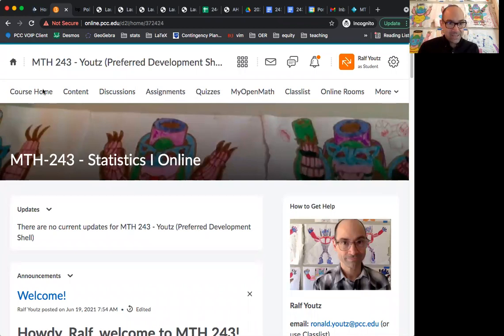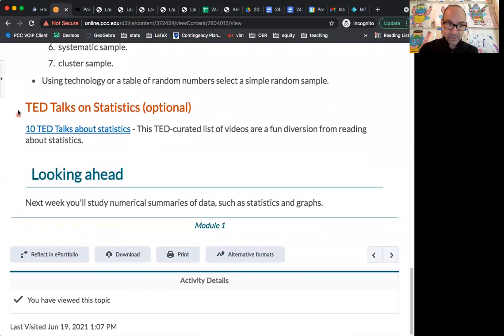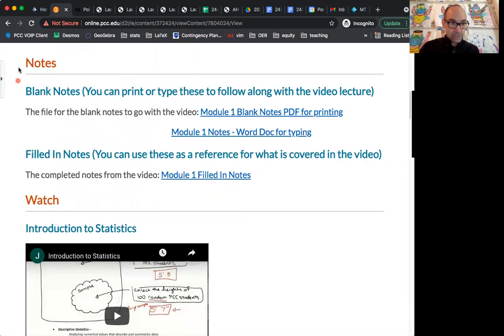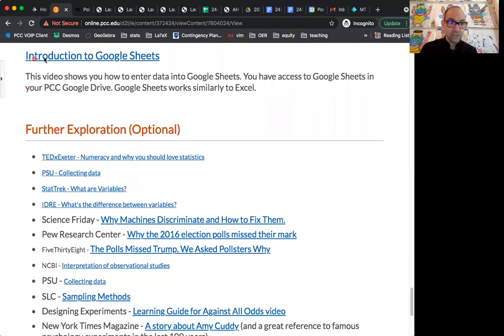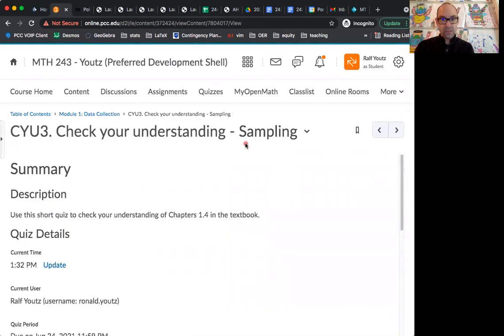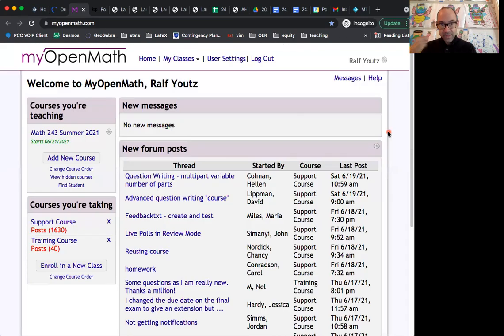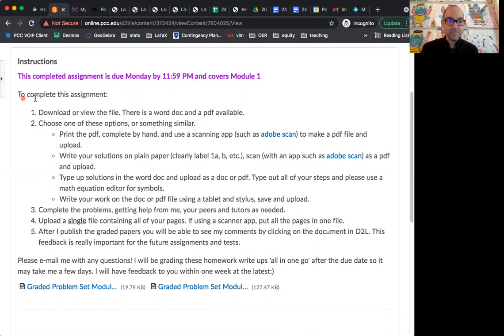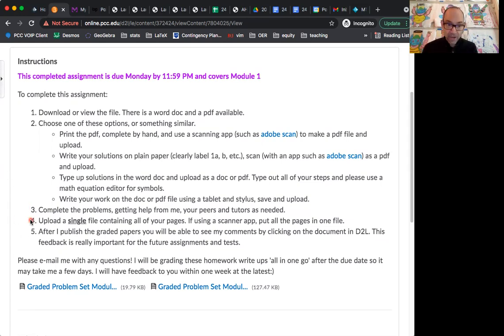Module 1 walkthrough | 243